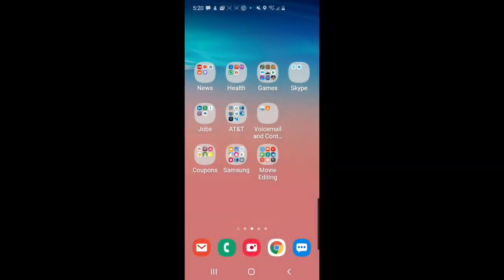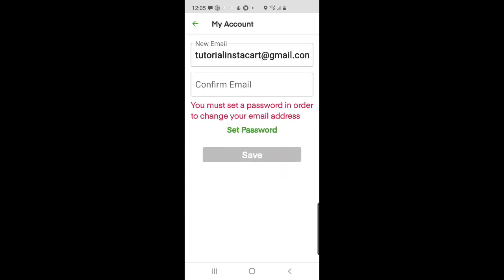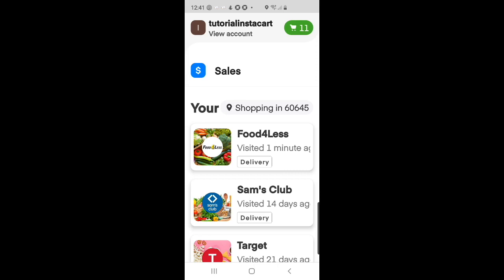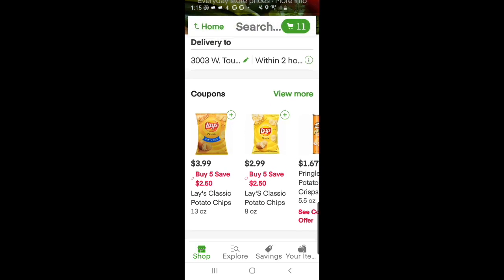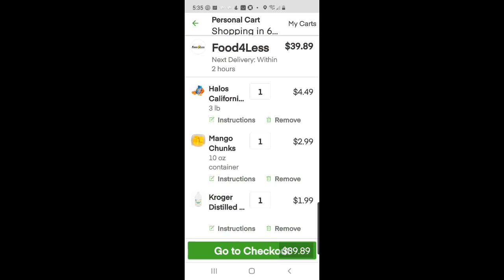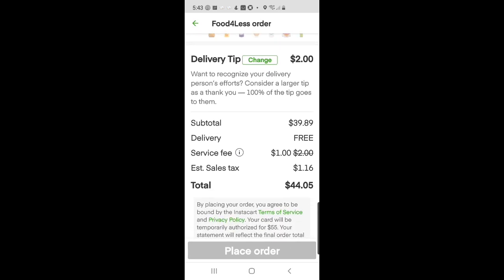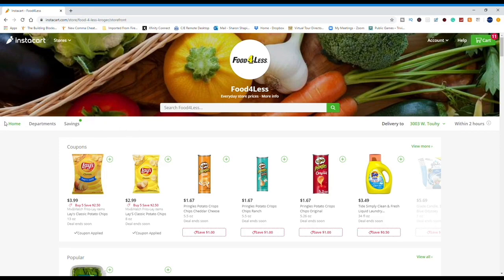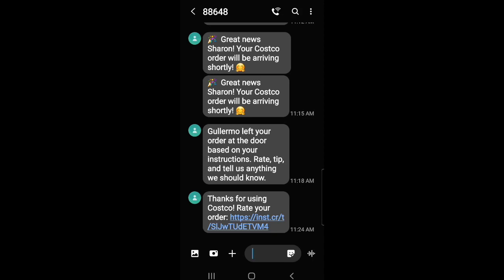How To Shop On Instacart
In this video, we'll walk you through how to grocery shop online using Instacart! Shop for groceries and everyday essentials -- and save time and money -- using this grocery delivery and pick-up service via the mobile app on your smartphone or tablet or website using you desktop computer.

For more information about our upcoming Cyber Club sessions and online resources, please